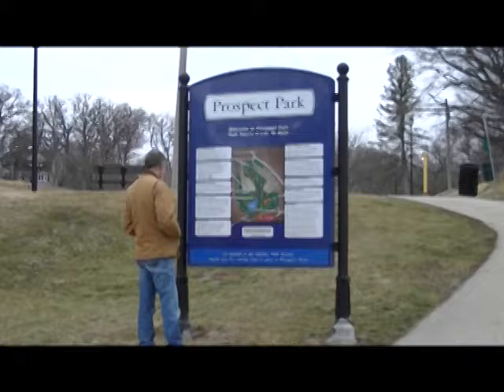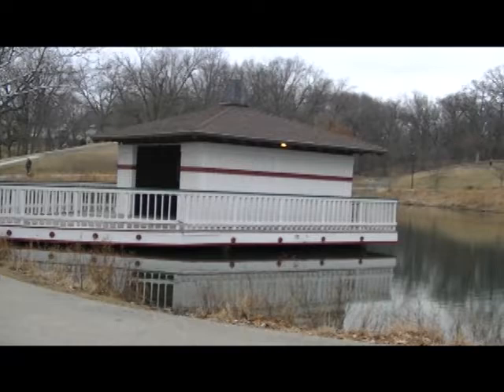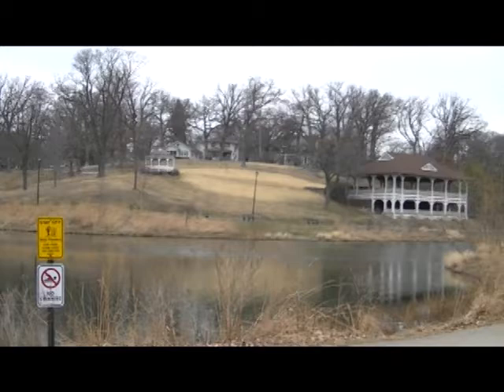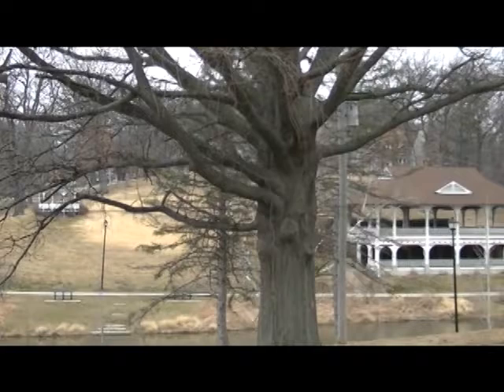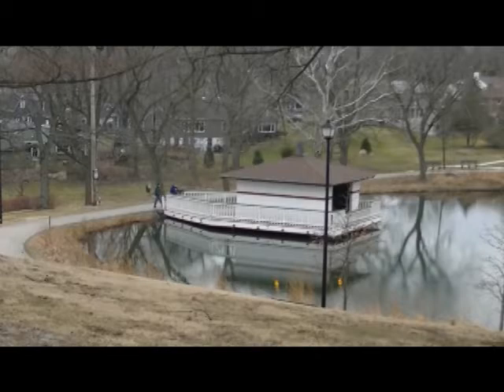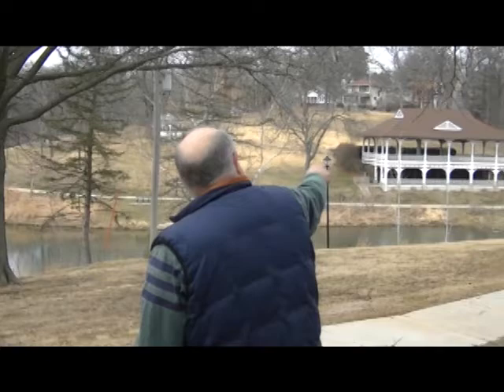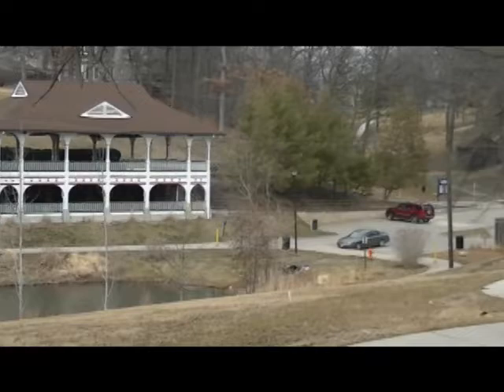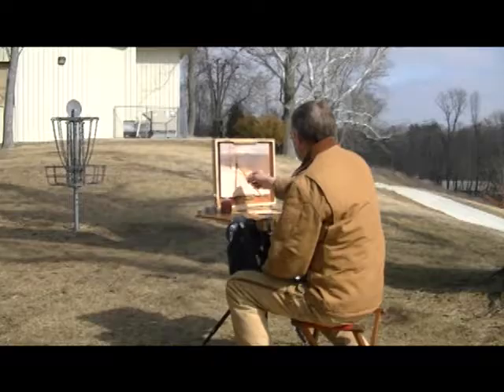Painting at Prospect Park - Moline, IL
Prospect Park is an old park with quite a bit of history.  Its origins trace back to the late 1800's on what was then the outskirts of Moline. We were privileged to get an historical overview from_Tom Greene, a retired Moline park board member.  He informed us of the park's early years when it had a small zoo, pony rides, a pavilion for community events and a Chatauqua Center.  The pavilion is still used in the park and the former Chatauqua Center is now the home of the Quad City's Music Guild.  The park also has a small pond that in earlier days was used for rowboats, swimming, and ice skating.  In recent years, the city of Moline has made extensive improvements to the park including paved walkways and a "rolf" course, a cross between golf and frisbee.